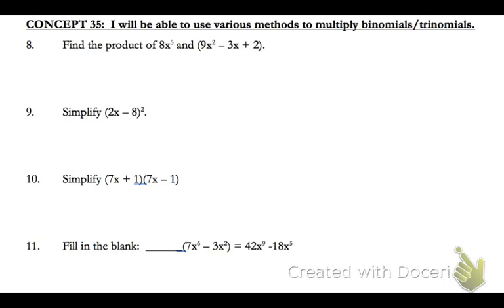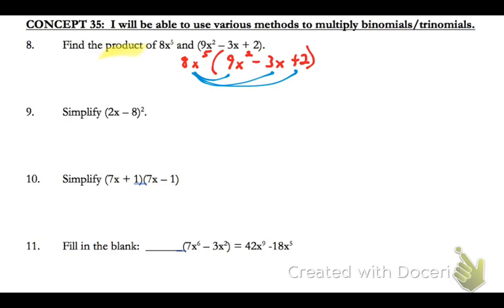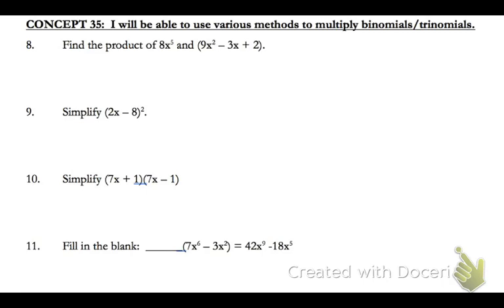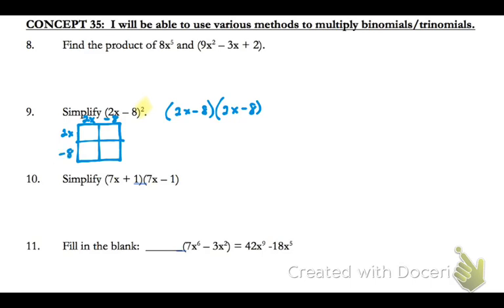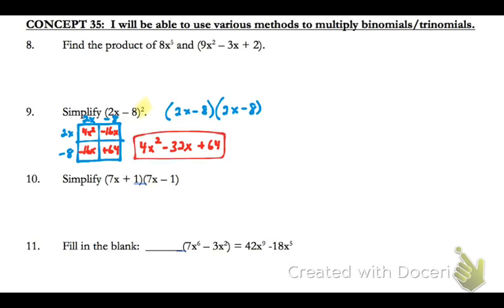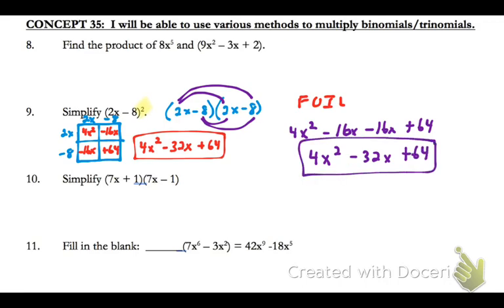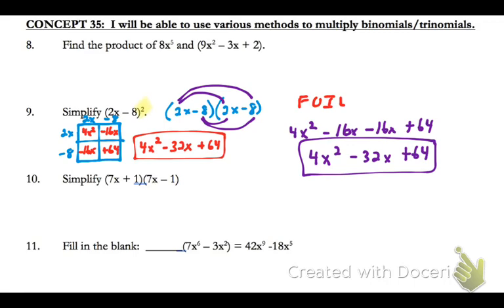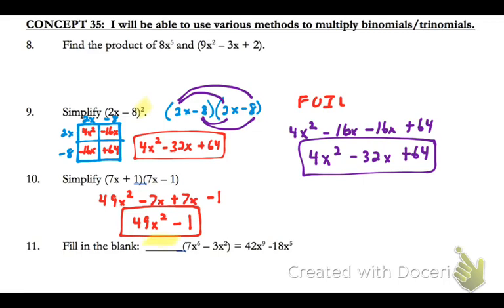Alg1 Study Guide U7A #8-11